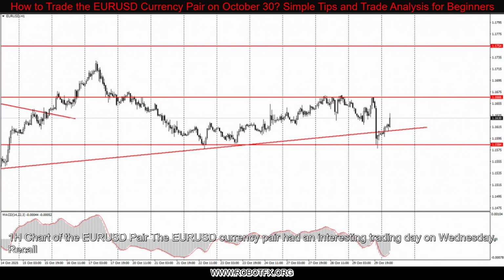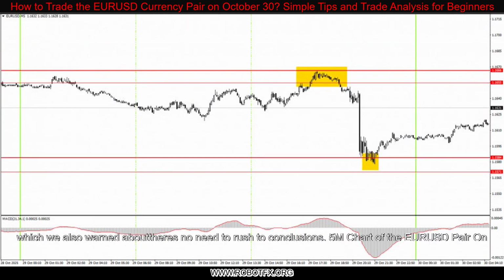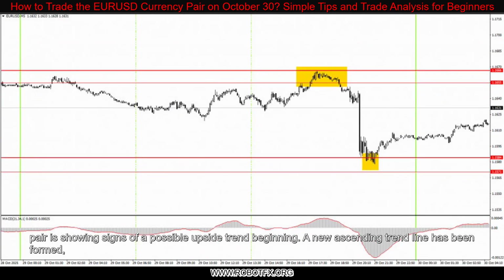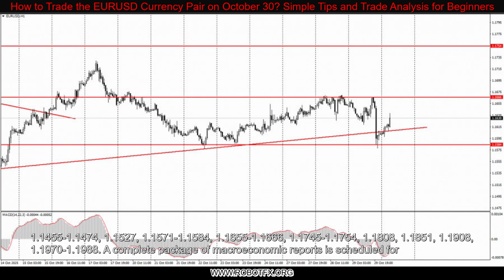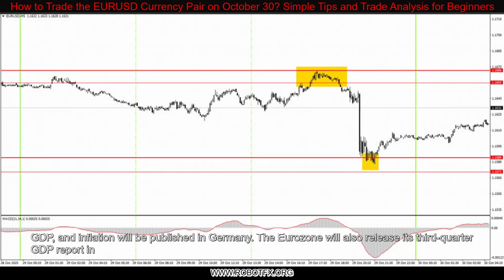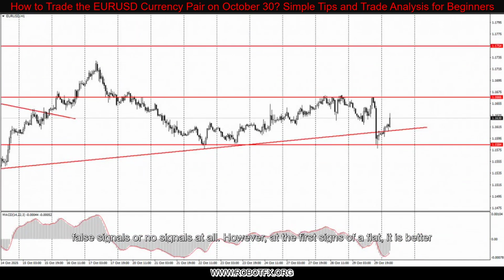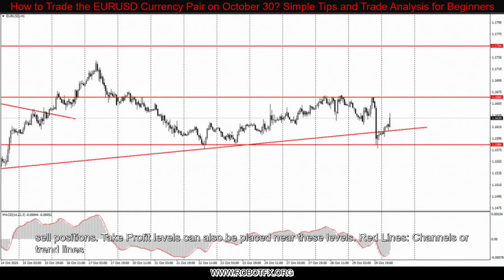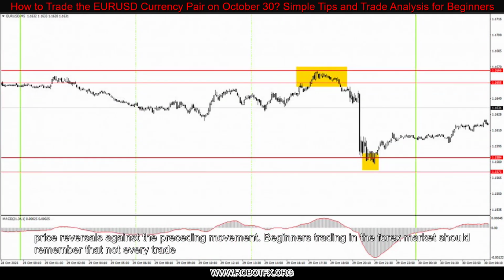How to Trade the EURUSD Currency Pair on October 30? Simple Tips and Trade Analysis for Be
👉 The **How to Trade the EUR/USD Currency Pair on October 30? Simple Tips and Trade Analysis for Beginners** article can be read

🌍 Wednesday Trade Analysis: 1H Chart of the EUR/USD Pair The EUR/USD currency pair had an interesting trading day on Wednesday. Recall that the previous night marked the FOMC meeting, and we warned of a highly likely increase in volatility, though we also stated that this event was unlikely to change anything for the euro and the dollar. What did we see as a result? The European currency plummeted downward, but the pair remained within the same sideways channel on the hourly timeframe. Naturally, it also remained within the flat on the daily timeframe.